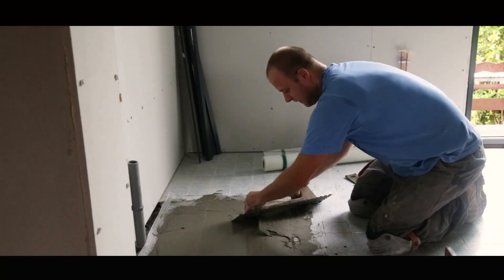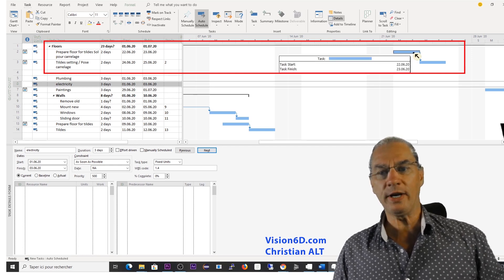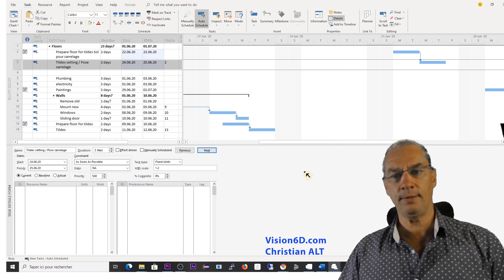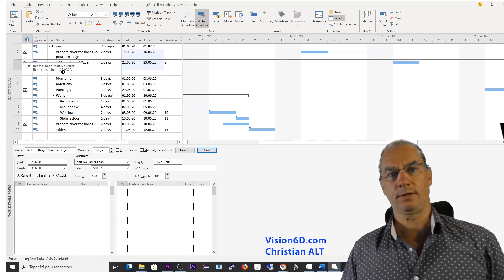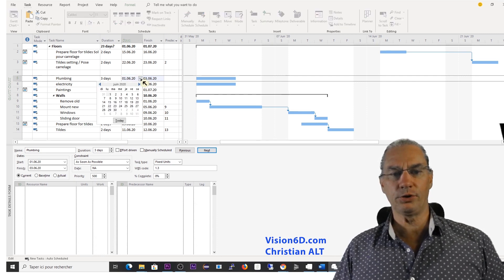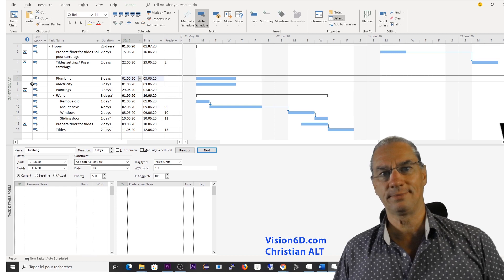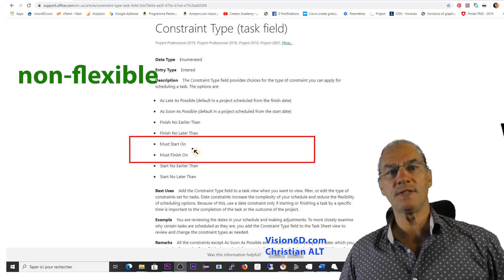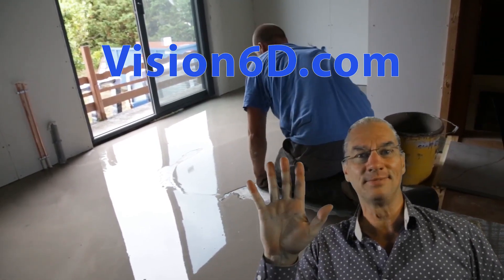# 51 MS Project 2019 ● Project Constraints ● Advanced ● PMP ● CAPM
When we talk about constraints on tasks in Microsoft Project, we mean constraints on dates. To make this easy to understand, I use the example of laying tiles in the basement of a house.

Content
0:00 Alexi needs to move setting date
1:30 Constraints
2:34 Define a constraint in MS Project
6:00 Constraints on default tasks
6:50Constraints on manual tasks
8:50 Constraints types